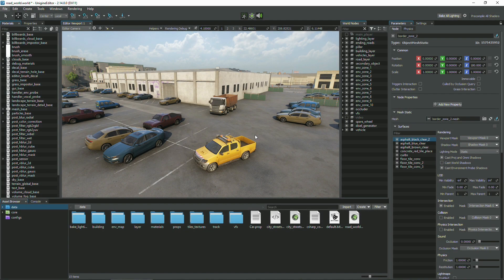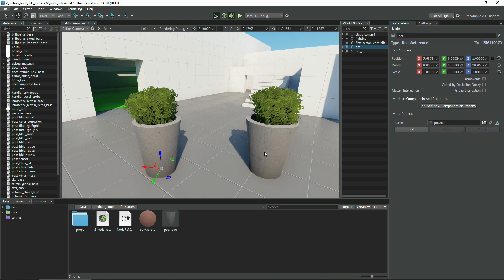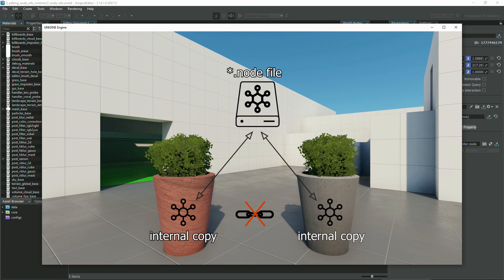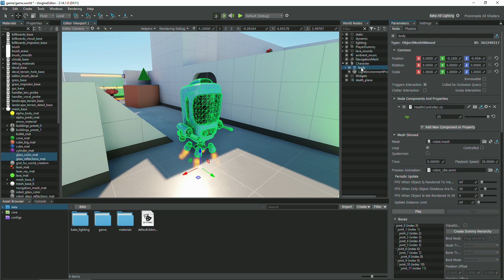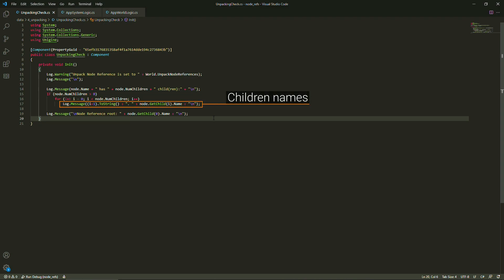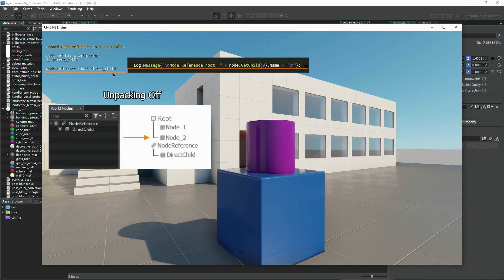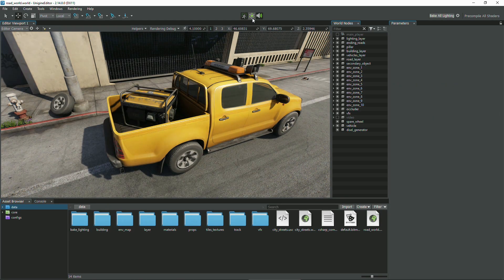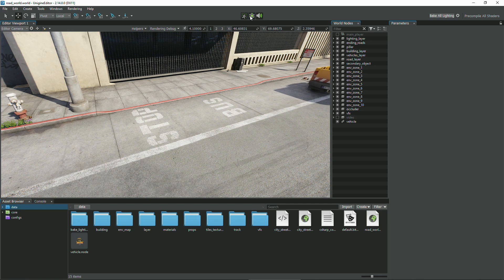Node References: Must-Knows - UNIGINE 2 Engine Essentials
In this Must-know video we cover some peculiarities you should be aware of when working with Node References.
Node References are generally used for instancing identical objects offering you convenience and a number of performance optimizations.

In this tutorial:
00:00 — Introduction
00:36 — Editing Node References at Runtime
02:30 — Referencing Node Reference Content Outside
03:38 — Node Reference Unpacking Behavior
06:01 — Node Reference's Direct Children